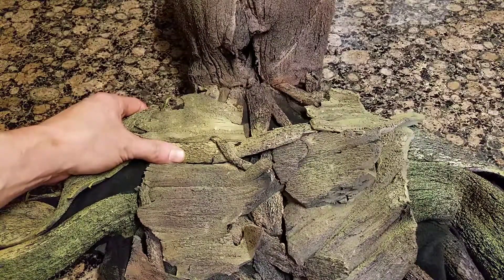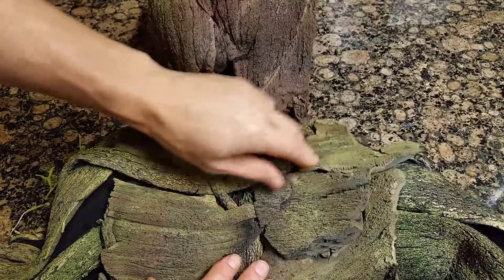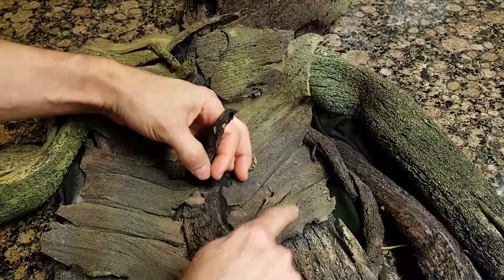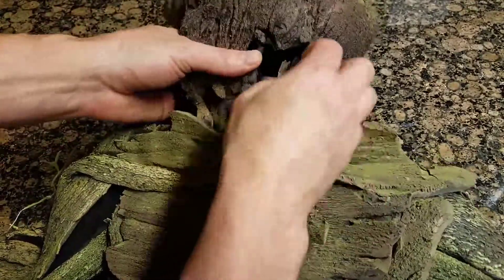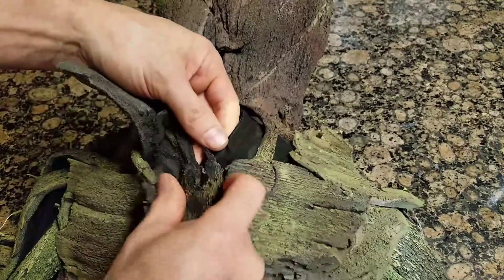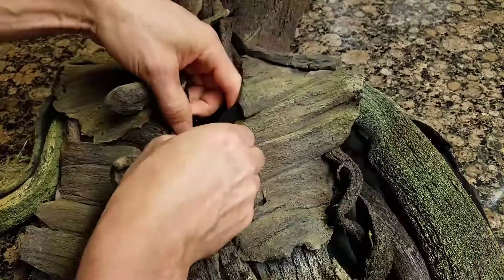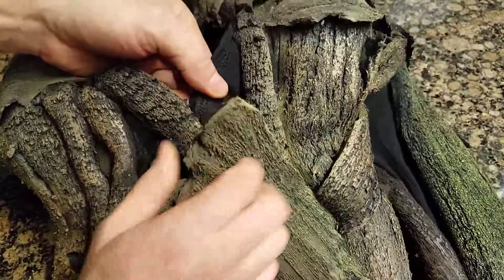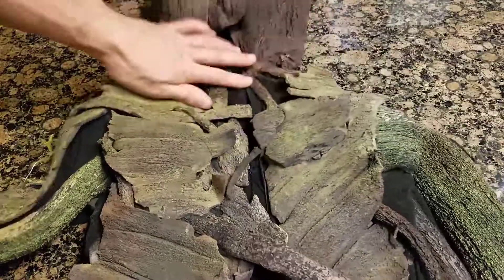Teen Groot - Hiding the zipper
Hiding the zipper with removable bits.